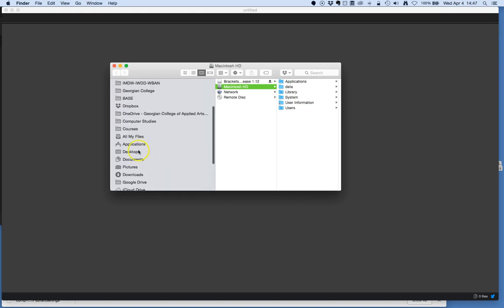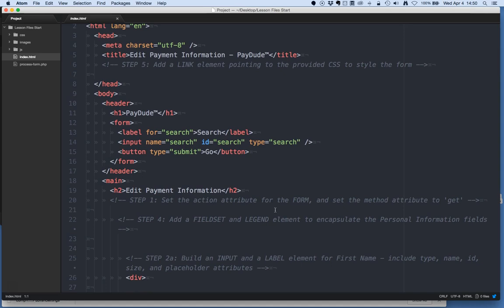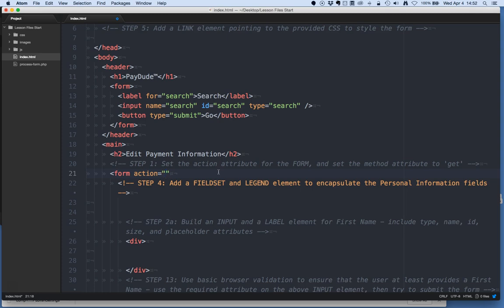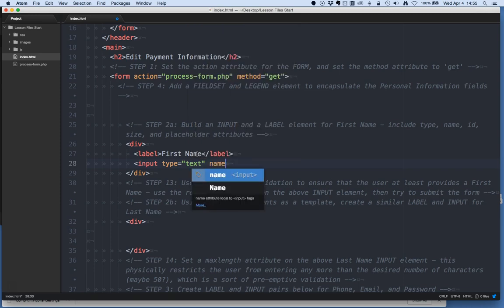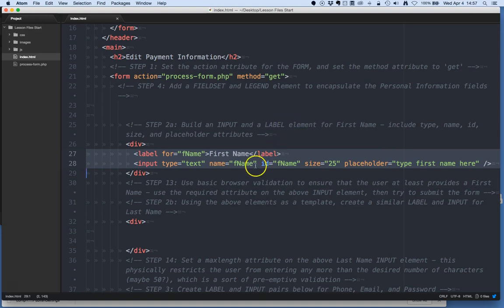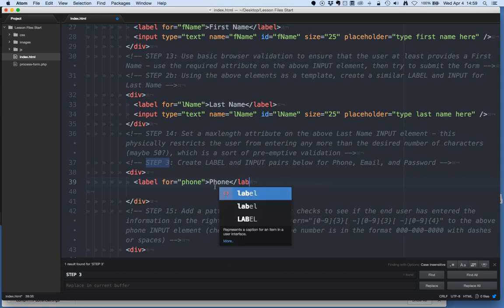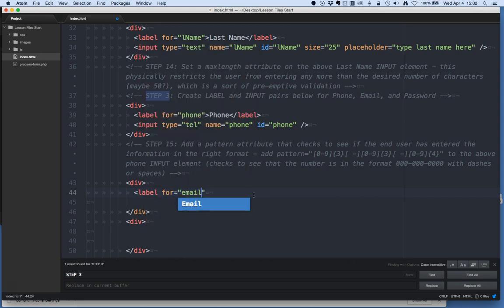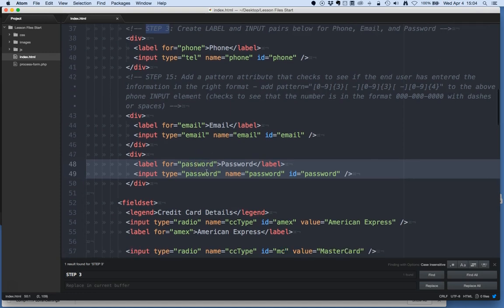ODE COMP1002 Week 4 - Part 1